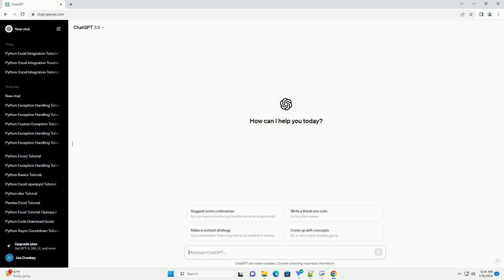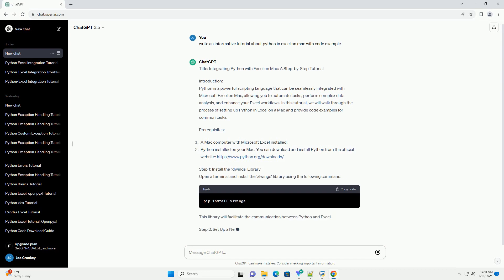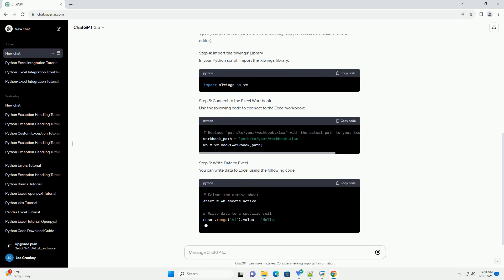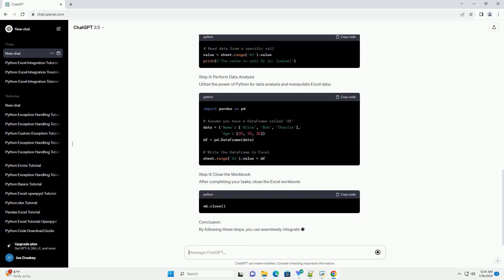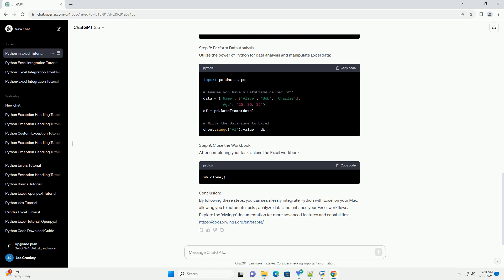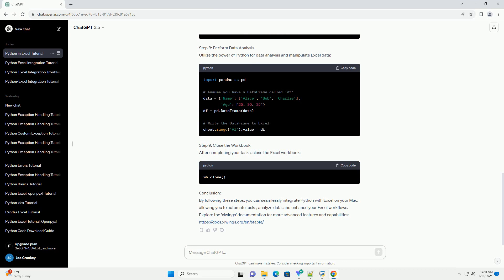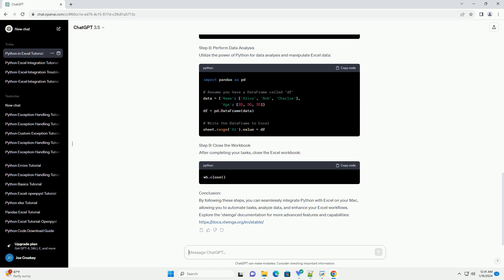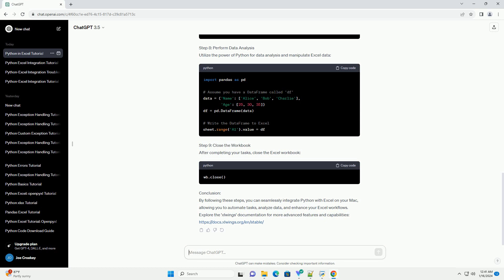python in excel on mac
title: integrating python with excel on mac: a step-by-step tutorial
introduction:
python is a powerful scripting language that can be seamlessly integrated with microsoft excel on mac, allowing you to automate tasks, perform complex data analysis, and enhance your excel workflows. in this tutorial, we will walk through the process of setting up python in excel on a mac and provide code examples for common tasks.
prerequisites:
step 1: install the 'xlwings' library
open a terminal and install the 'xlwings' library using the following command:
this library will facilitate the communication between python and excel.
step 2: set up a new excel workbook
create a new excel workbook and save it in a location of your choice.
step 3: open the python environment
open your preferred python environment (e.g., jupyter notebook, idle, or a text editor).
step 4: import the 'xlwings' library
in your python script, import the 'xlwings' library:
step 5: connect to the excel workbook
use the following code to connect to the excel workbook:
step 6: write data to excel
you can write data to excel using the following code:
step 7: read data from excel
to read data from excel, use the following code:
step 8: perform data analysis
utilize the power of python for data analysis and manipulate excel data:
step 9: close the workbook
after completing your tasks, close the excel workbook:
conclusion:
by following these steps, you can seamlessly integrate python with excel on your mac, allowing you to automate tasks, analyze data, and enhance your excel workflows. explore the 'xlwings' documentation for more advanced features and capabilities
chatgpt

python excel integration
python excel package
python excel
python excel reader
python excel writer

python macros
python machine learning packages